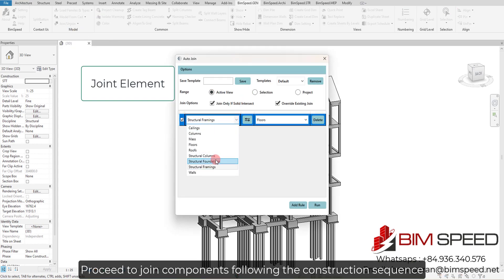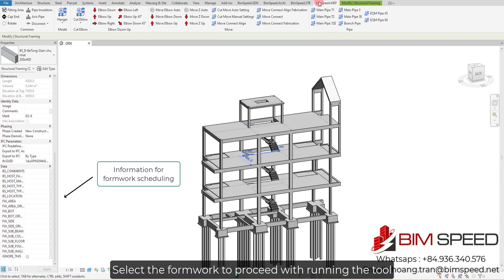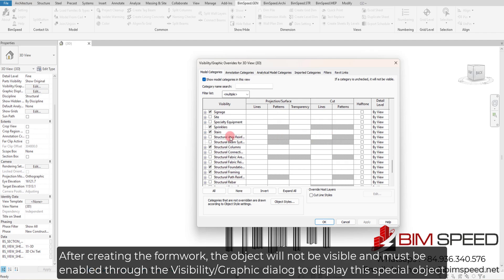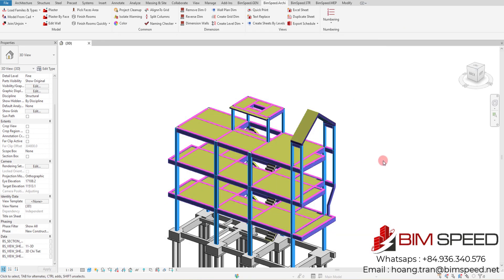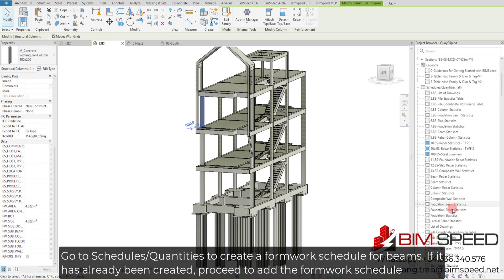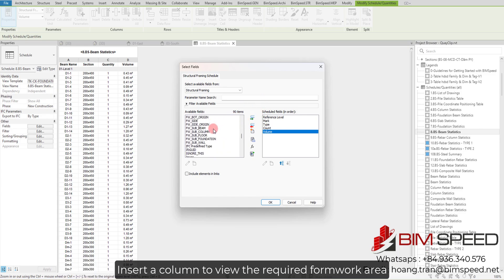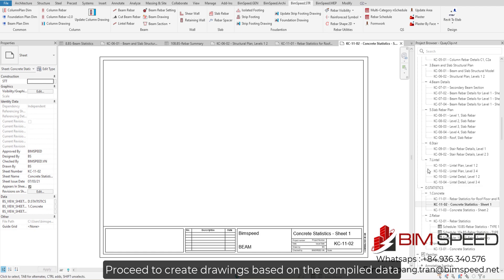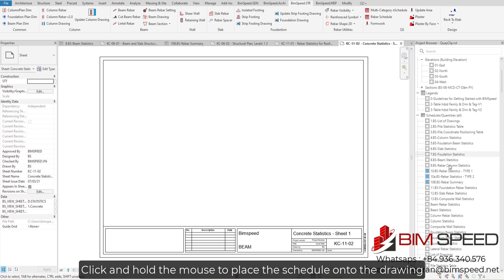Revit formwork Area addin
🎯 BIM Speed Software – Your Ultimate Automation Tool for Construction Projects
Streamline the reinforcement and drawing process with BIM Speed software:
☘ Foundation Rebars
☘ Column Rebars
☘ Wall Rebars
☘ Beam Rebars
☘ Slab Rebars
☘ Rebar Statistics
☘ And over 100 additional applications to help users unlock the full potential of Revit for project implementation.

🌐 Software Installation: Watch Setup Guide